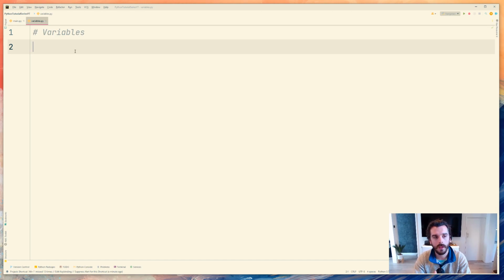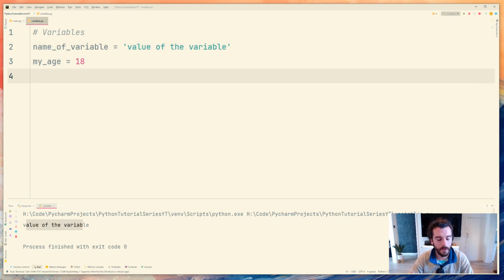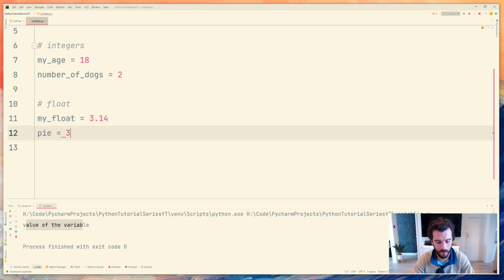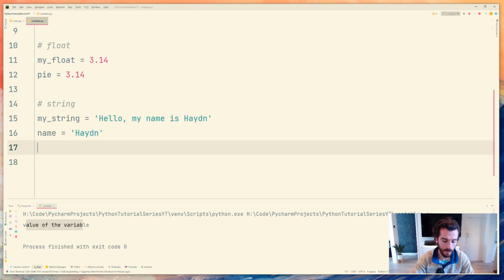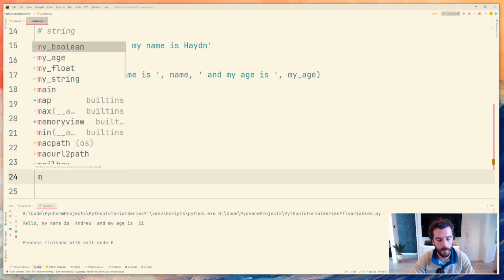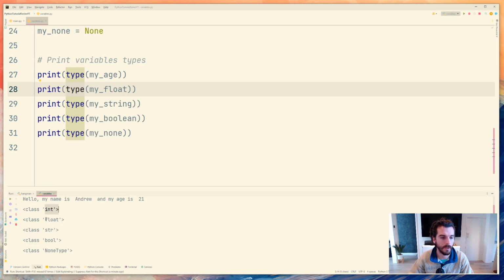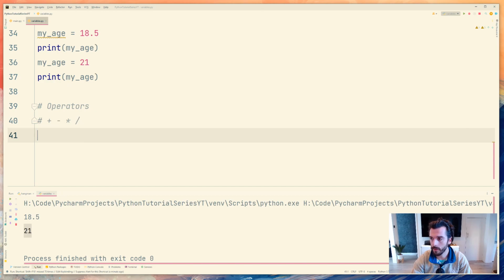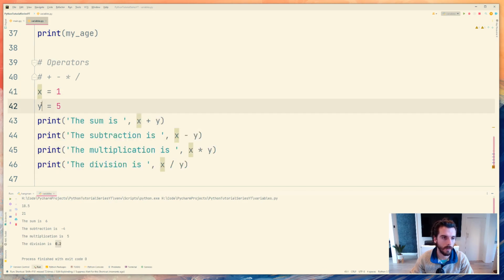Python for Beginners: Variables | Build Projects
Hey everyone!

In this video, we learn about variables in Python. How to declare them and apply operations on them. Let me know what you thought in the commets and checkout GitHub for the code!

### 📚Recommended Books 📚###

1. Crack The Coding Interview
2. Grokking Algorithms
3. Clean Code
4. Show Your Work!

### 👨🏻‍💻 Social Media 👨🏻‍💻###

### 💻My Gear 💻###

Image: Flaticon.com